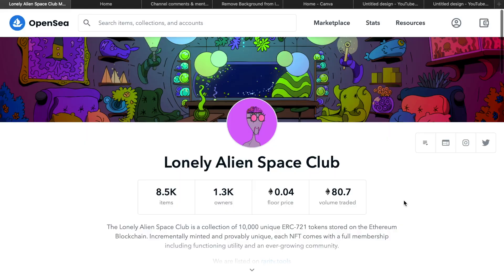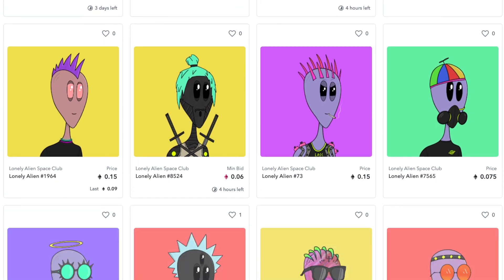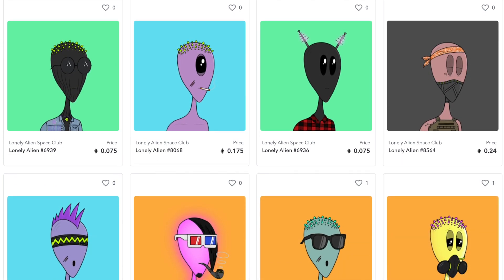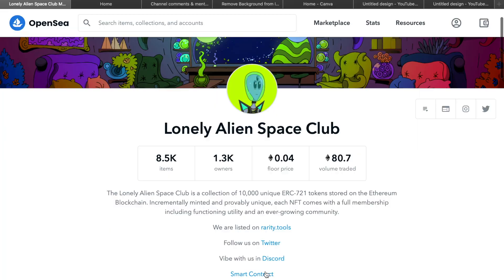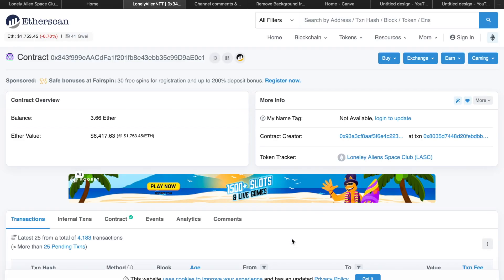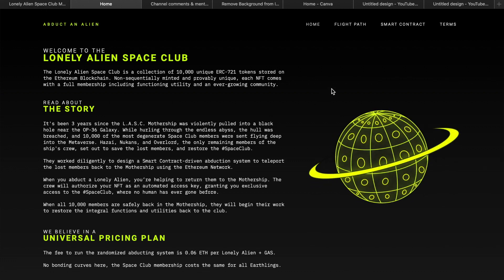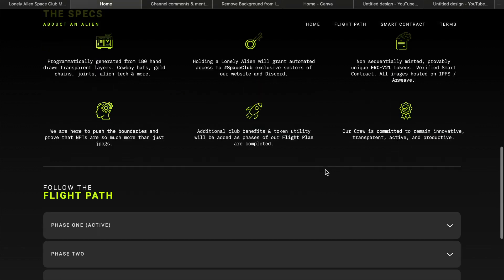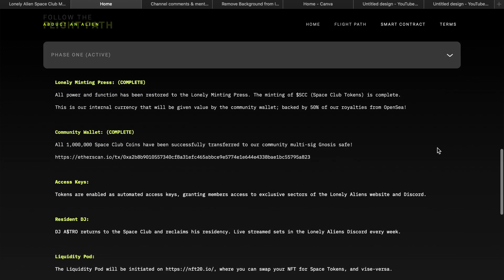👽Lonely Alien Space Club NFT Avatars | Next Bored Ape Yacht Club or Cheap Knockoff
In this video I talk about the coolest new alien NFT avatar project on Open Sea, the Lonely Alien Space Club. Much cooler than Imma Degen in my opinion but I prefer hand drawn art and am not into the met averse too much... Let me know what you thought about this project in the comments!